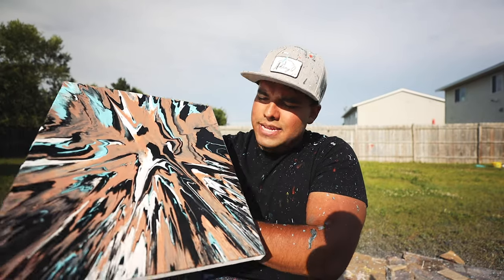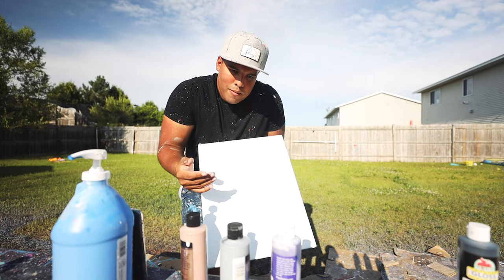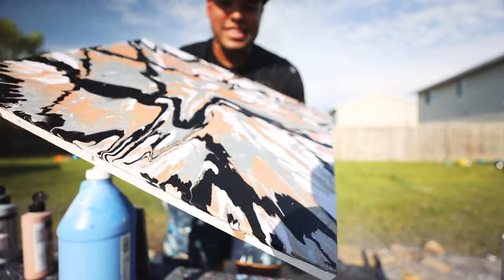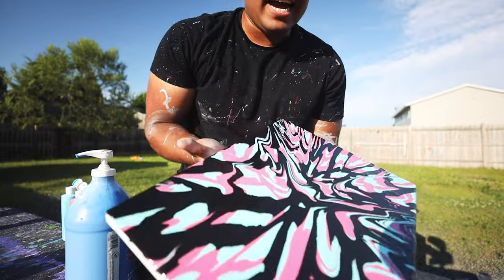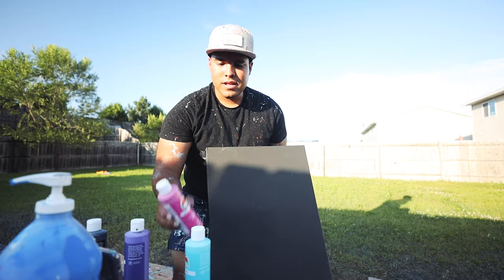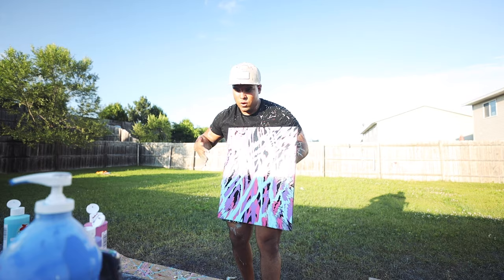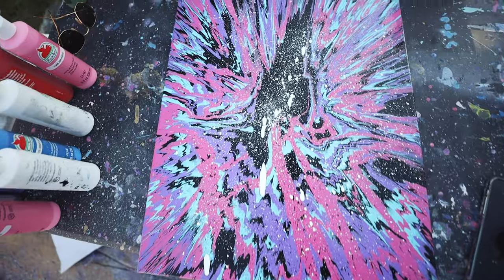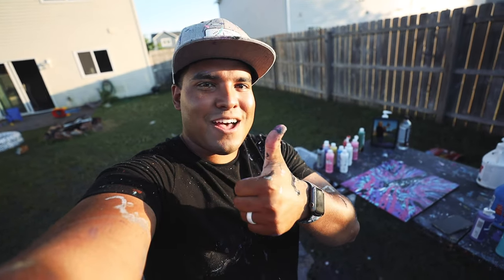How I Make My Spin Art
I cannot believe my art is selling this well! You guys have been so amazing and supportive. This journey has been crazy and I am pumped to make videos like these where I can show you how I create these beautiful pieces of art!